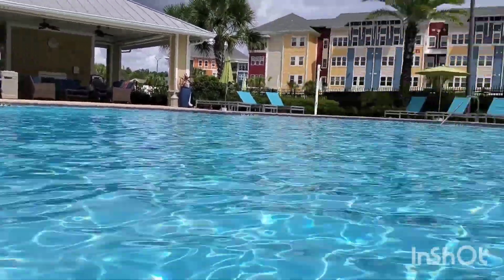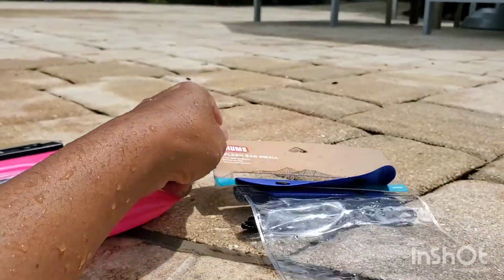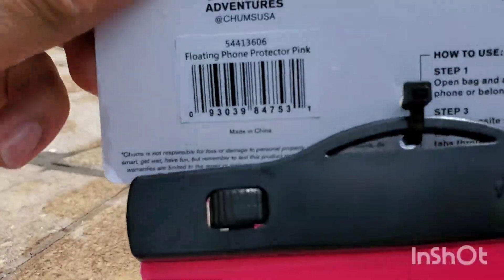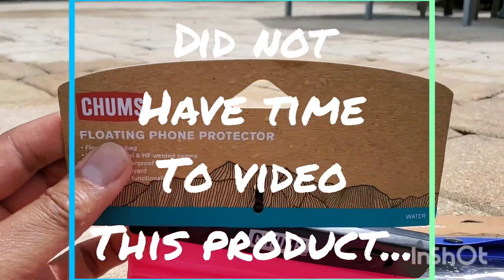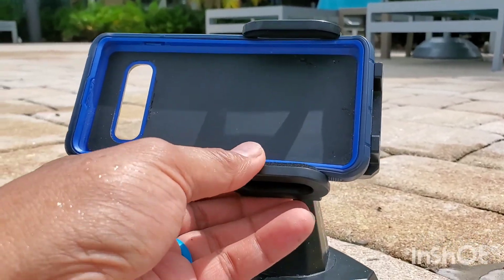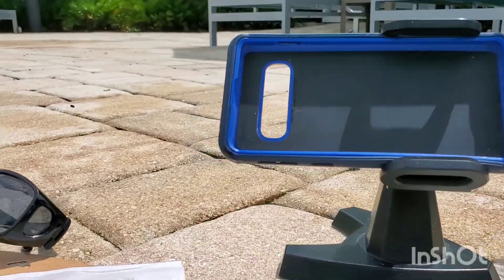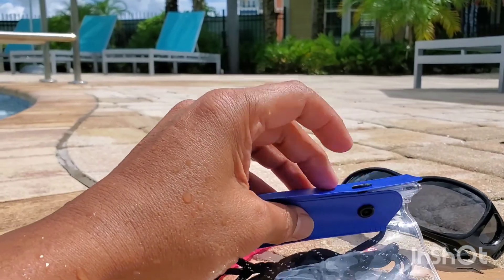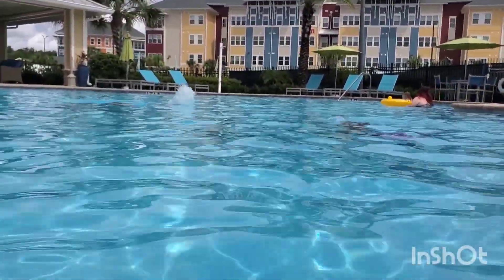Waterproof Phone Holders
So, I found the Chum's waterproof bags at Buc-ee's. I'm testing to see if they work.